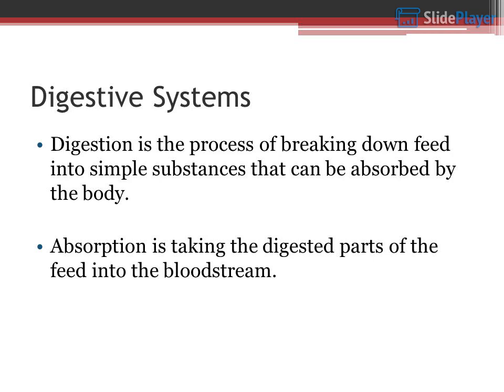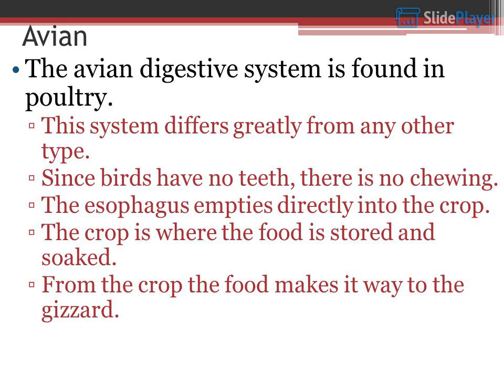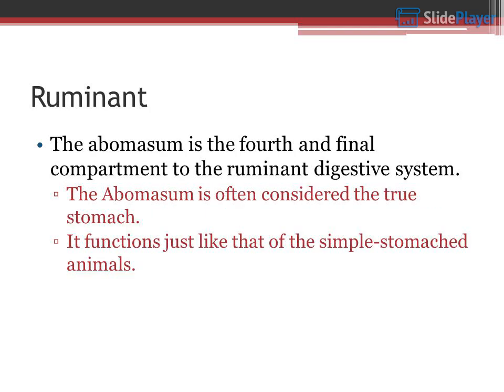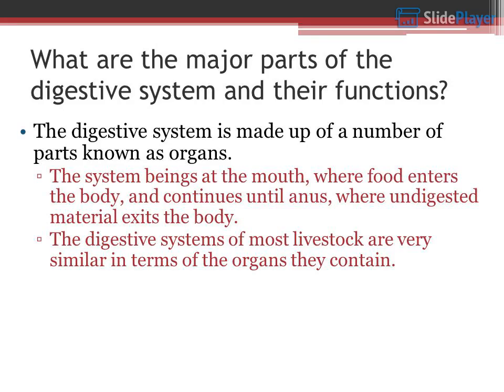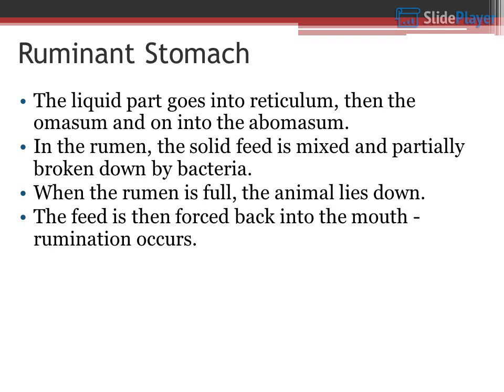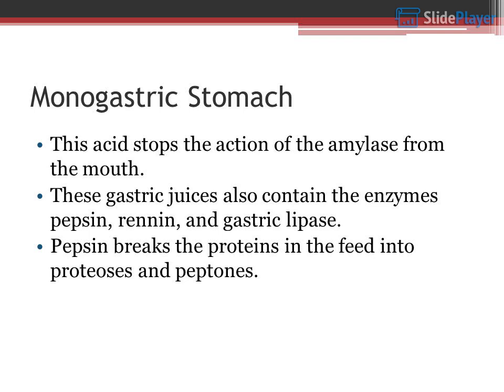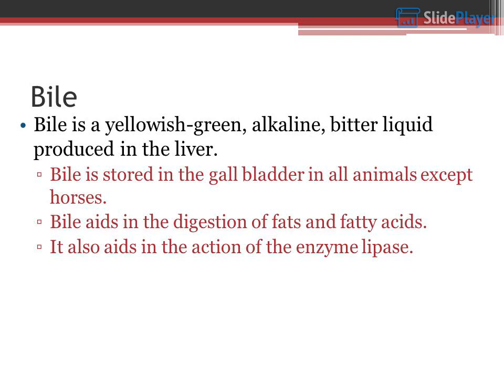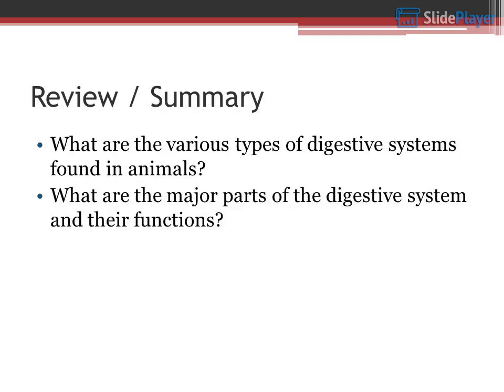Digestive system of livestock animal